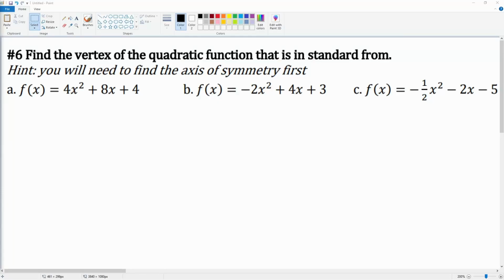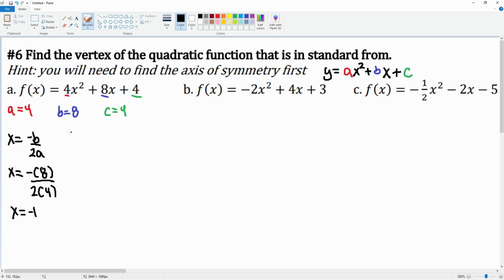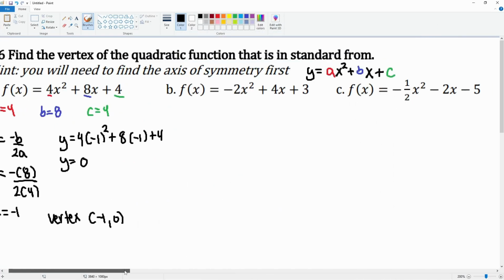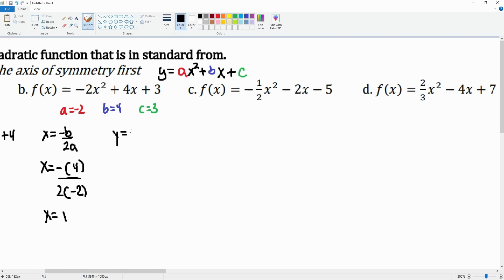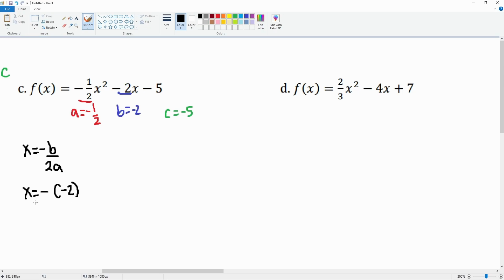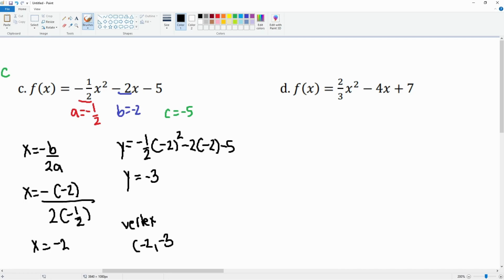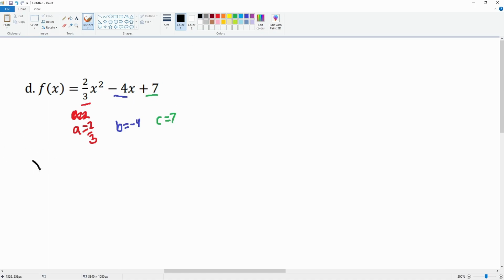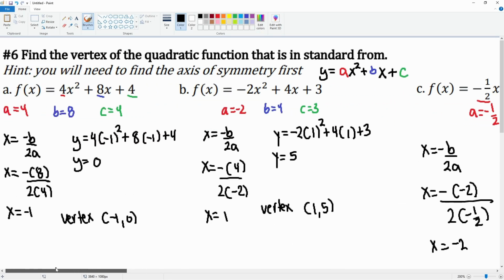Find the vertex of the quadratic function that is in standard from. #6